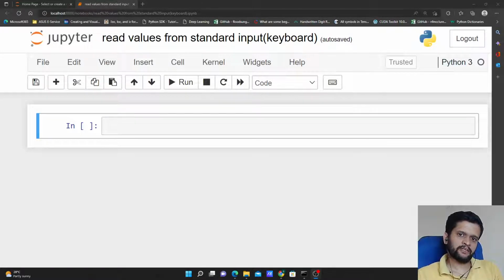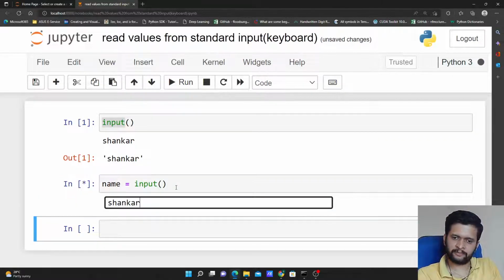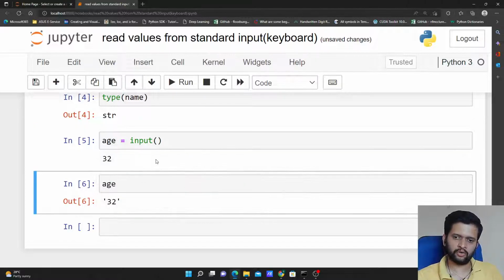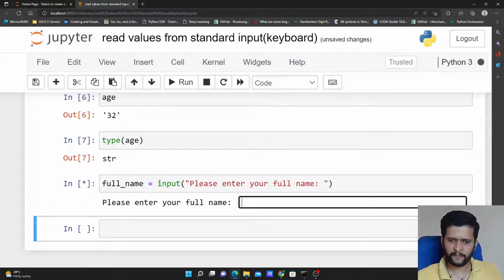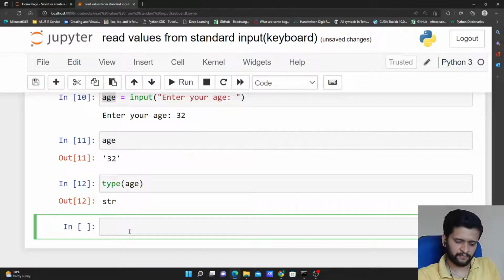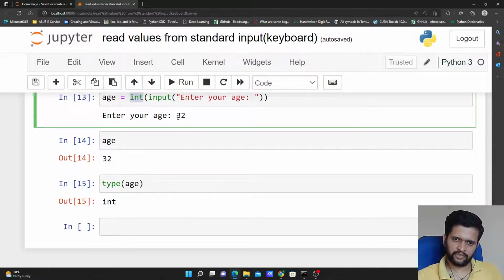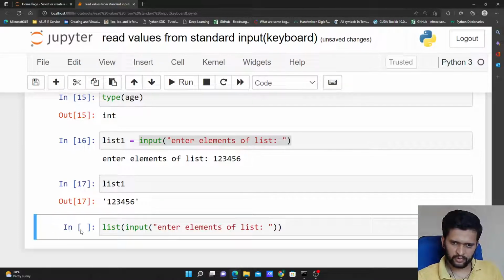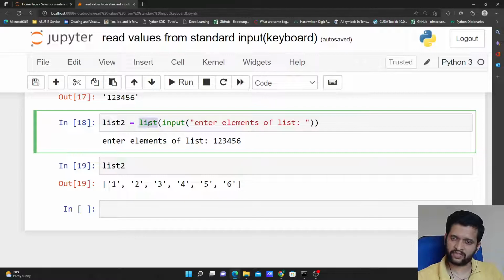Read values from keyboard in Python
In this video, you will learn how to read values from keyboard with user defined prompts, how to change the data type / cast to another data type.